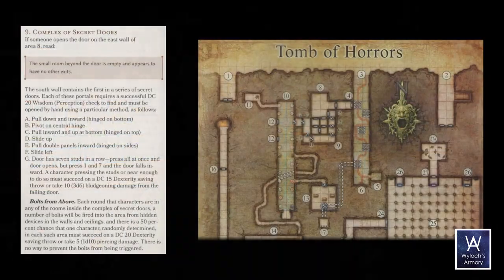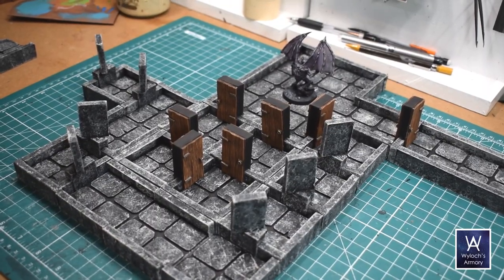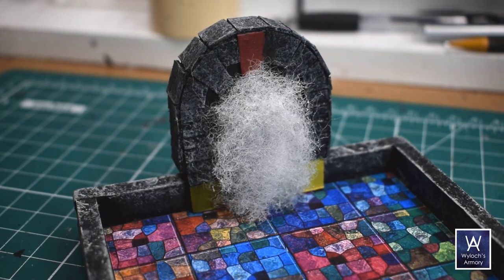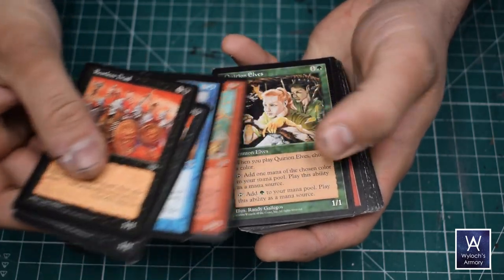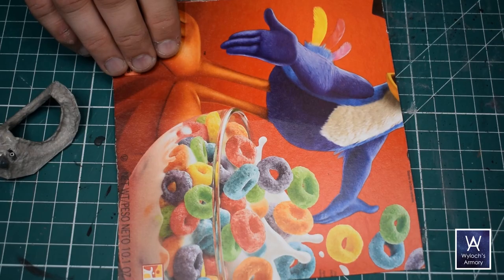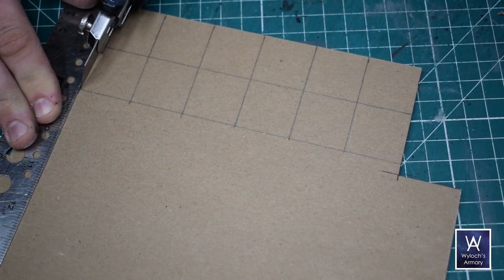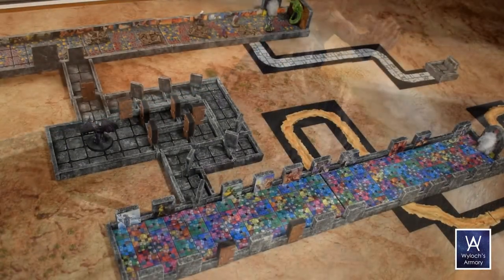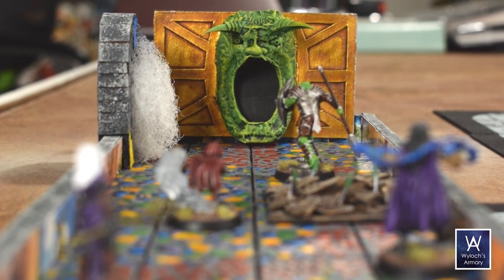Building the Tomb of Horrors for Dungeons & Dragons - Part 3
The third step in an epic journey.  Crafting the Tomb of Horrors for Dungeons & Dragons.